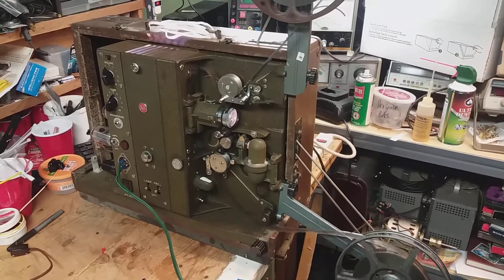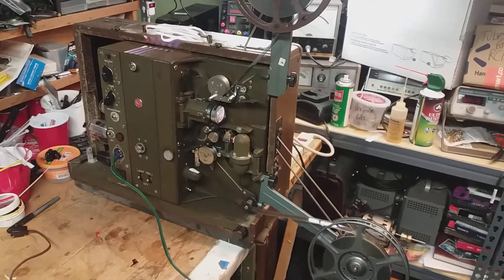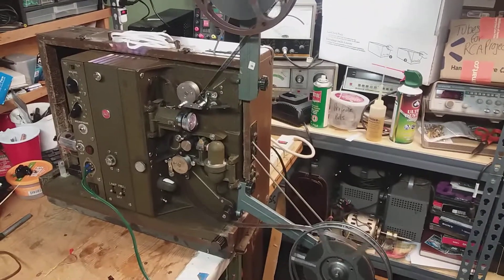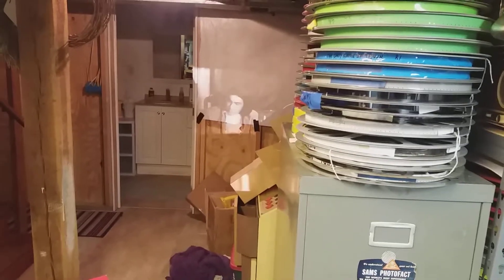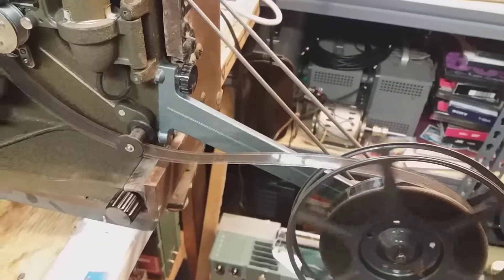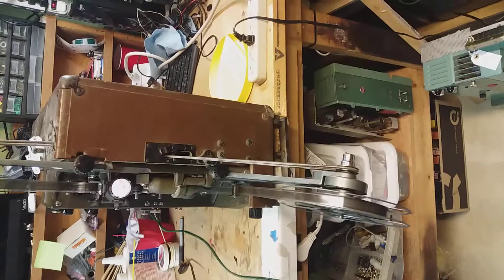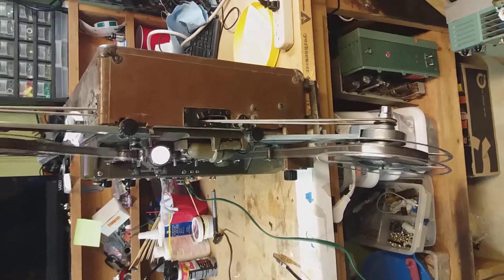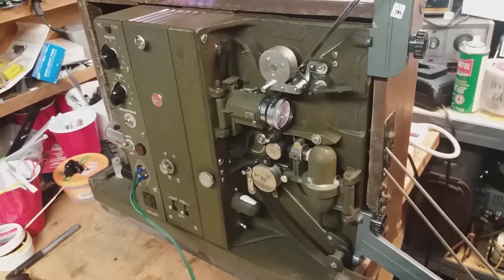16mm RCA PG-201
Running projector with substitute reel arms